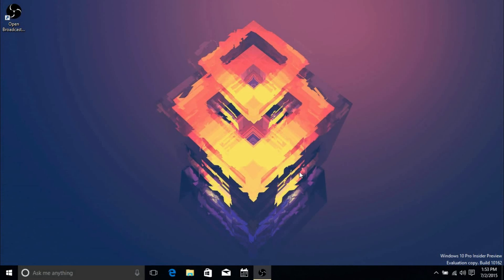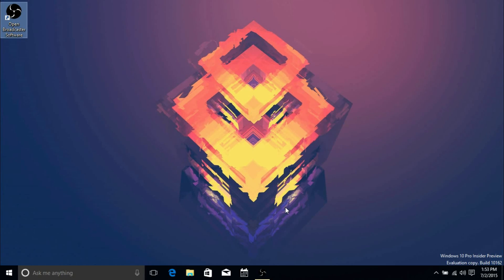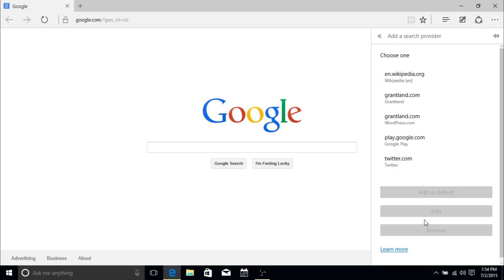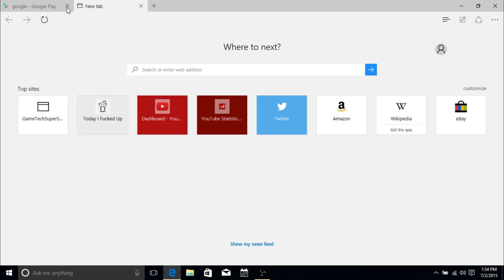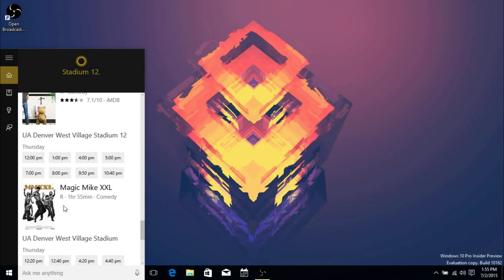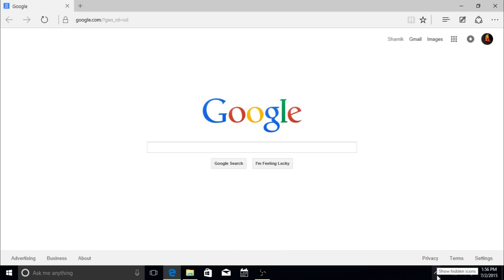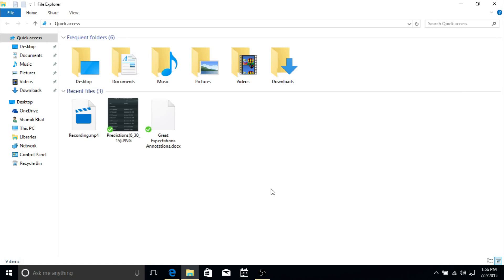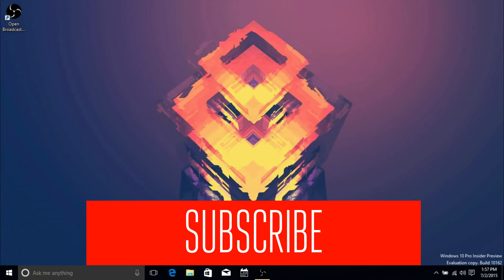Windows 10 Build 10162 New Features!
Windows 10 Build 10162 was just released with some minor changes and new features, and a lot of changes under the hood! I go over them in this video!